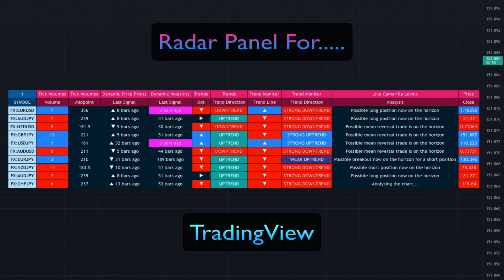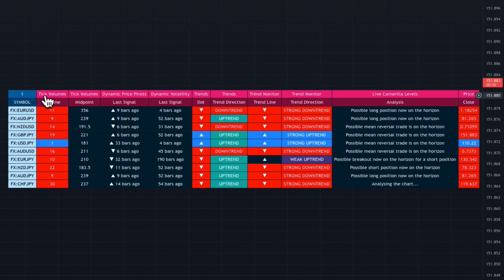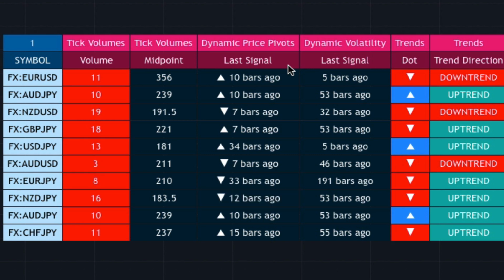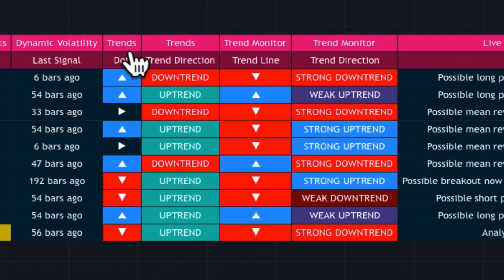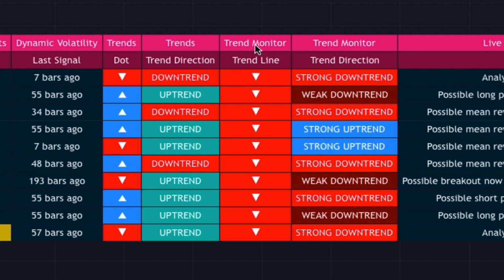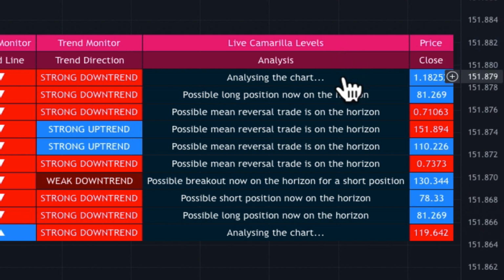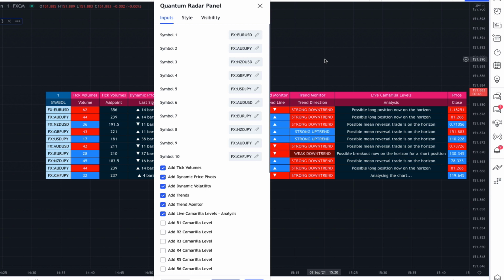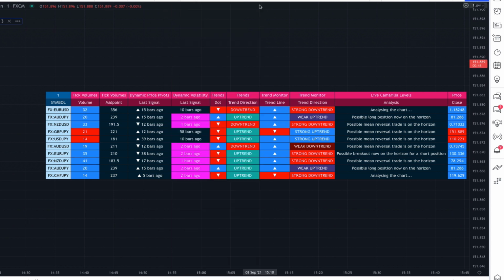An introduction to the exciting new Radar Panel for TradingView from Quantum Trading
An introduction to the exciting new Radar Panel for TradingView from Quantum Trading. The Radar panel for TradingView allows you to scan 10 different markets and can be using in multiple timeframes too.